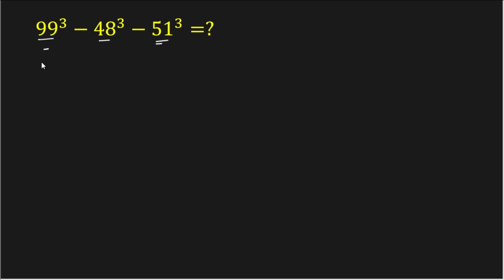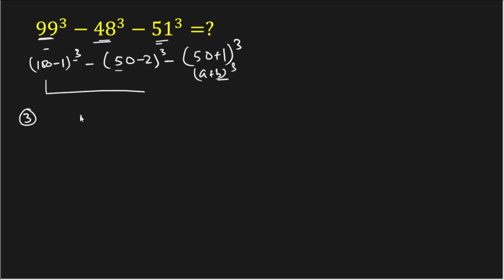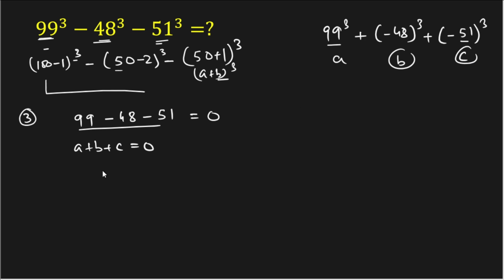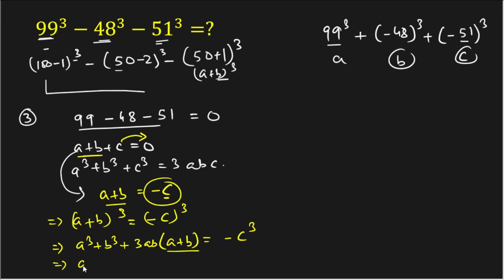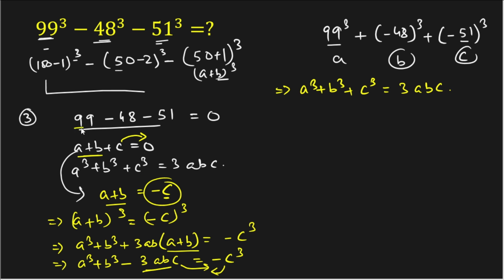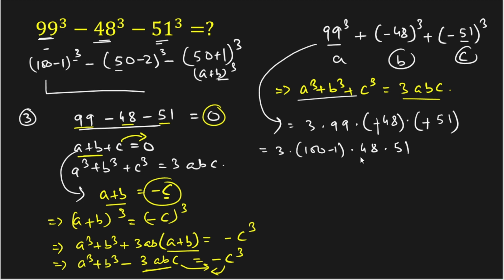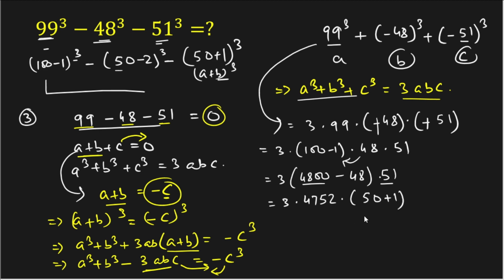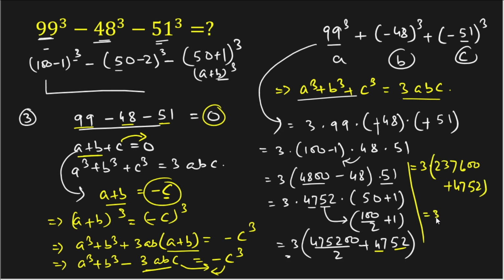Find the Solution| Quickest Method | Calculator not Allowed | Math Tricks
Hi Friends,

Today I will teach you tips and tricks to solve the given  question in a simple and easy method.

Learn how to solve the Question quickly with my tips and tricks which are very easy to understand.
Problem given here is solved in a very easy manner.

QUICK MATH
best method
math tricks
solve
simplyfy
simplification
Dificult Algebra
hard Problems
Hard Math Problems
algebra
formula
Olympiad Exam
math olympics
olympiad exam
math olympiada
British Math Olympiad
olympics math
olympics mathematics
Olympiad India
Olympiad USA
Olympiad UK
Olympiad Singapore
mathcounts
math at work
exponential equation
Linear Equation
Radical Equation
Learn how to solve Olympiad Question quickly
Olympiad Mathematics
exponential equation

Thanks,
The Warrior Classes